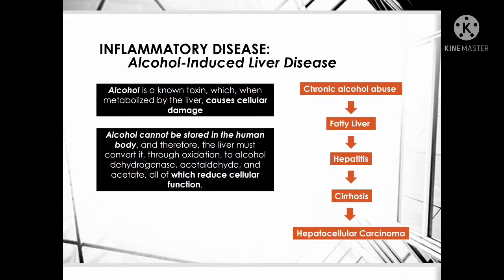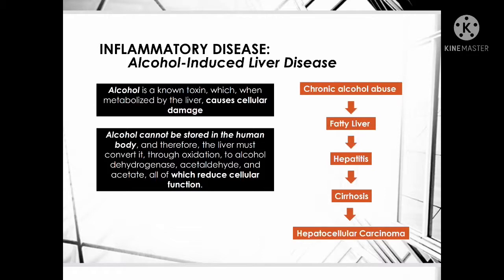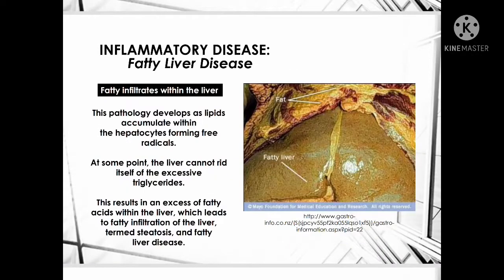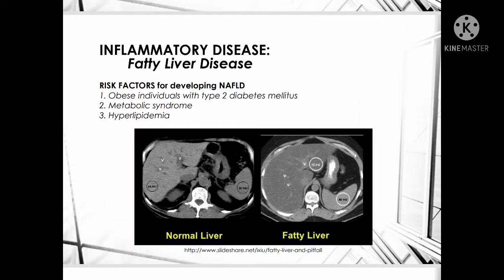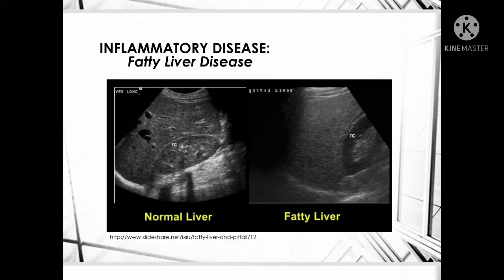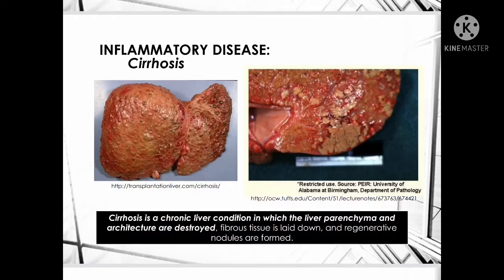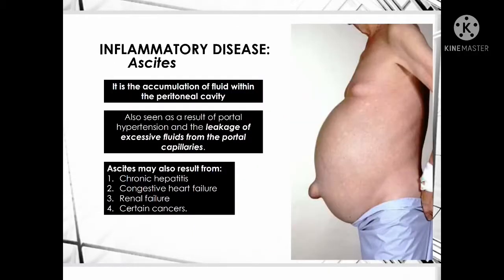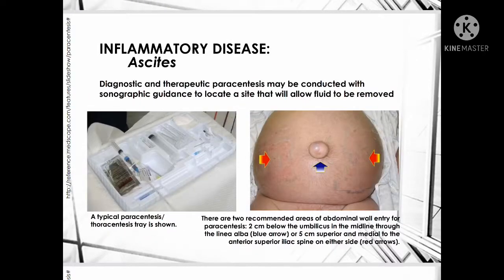pathology of the hepatobiliary system (Part1)